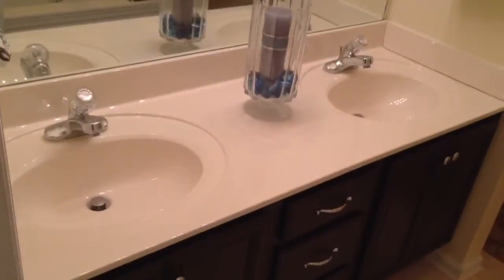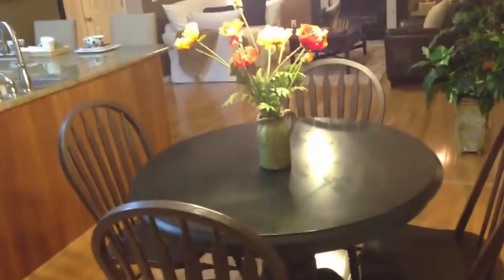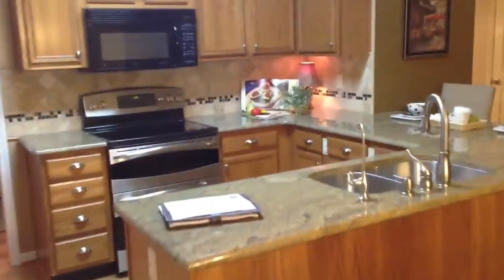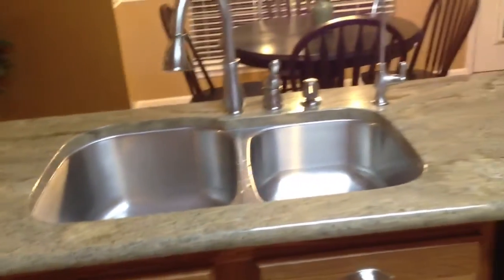Jasmine House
Virtual tour